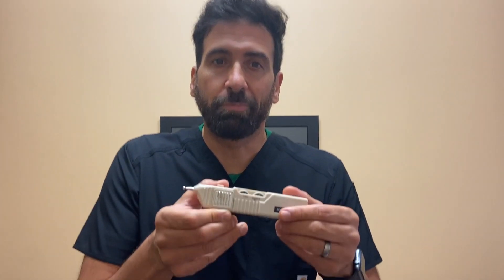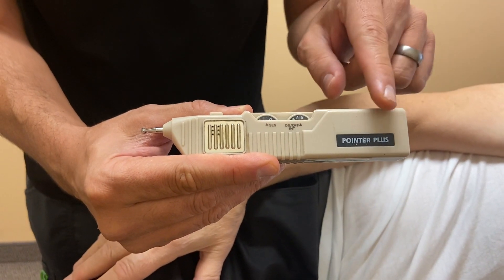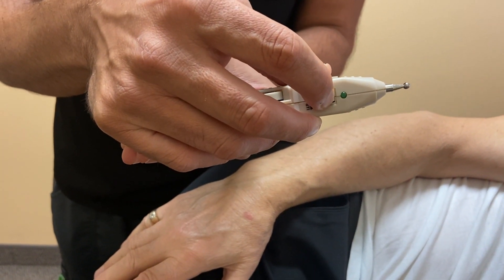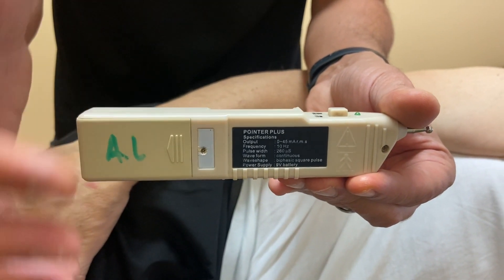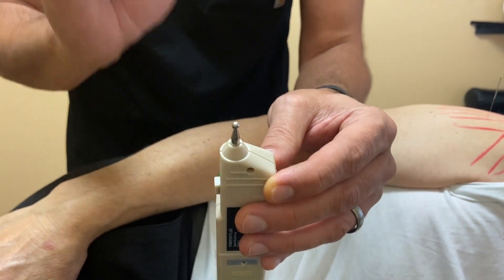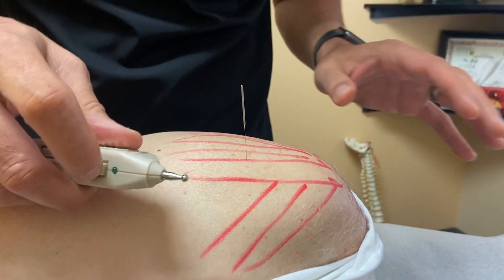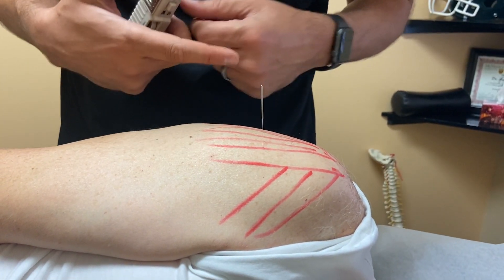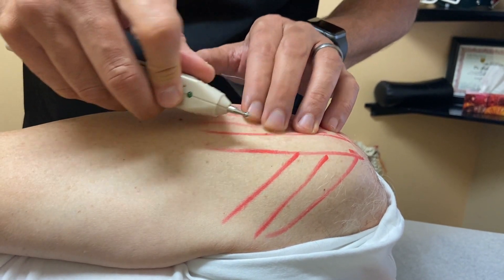How to Use the Pointer Plus for Motor Point Electroacupuncture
Video for demonstration purposes only. Intended for licensed practitioners. Nothing in this video constitutes medical or treatment advice.